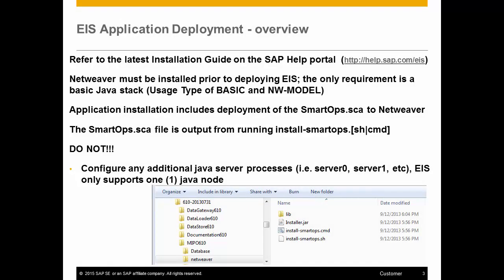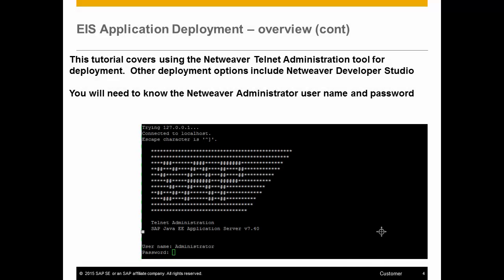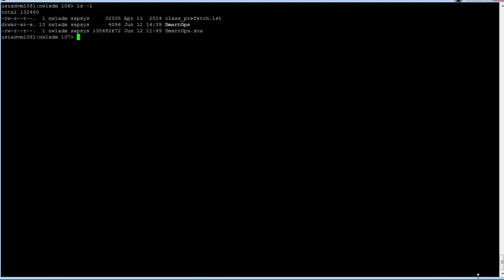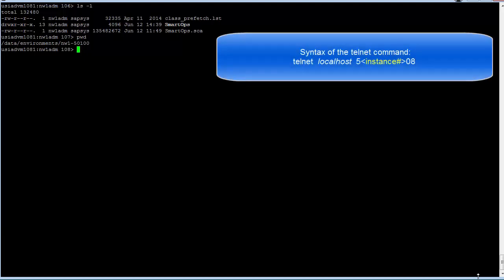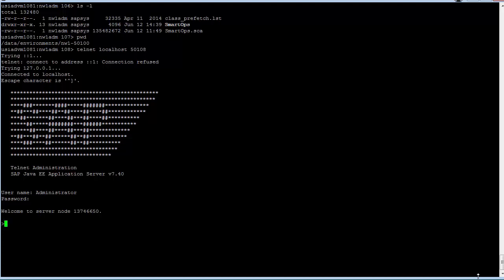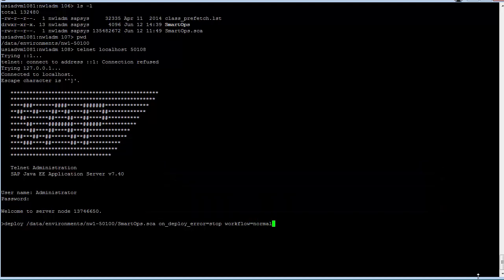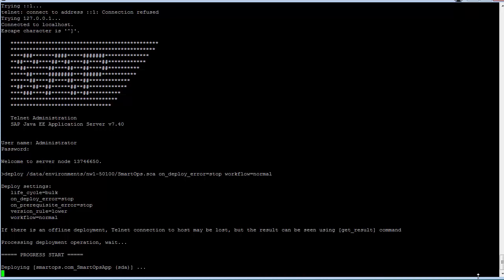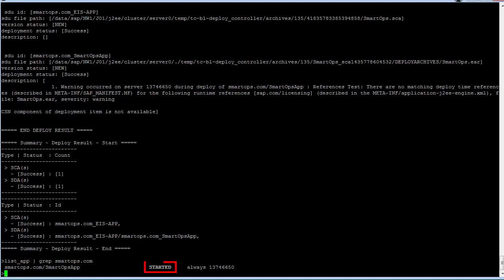Deploying the EIS Application to Netweaver